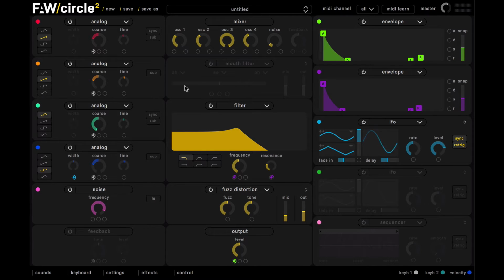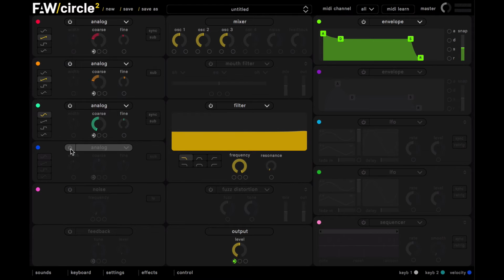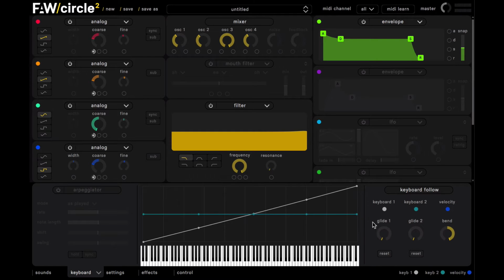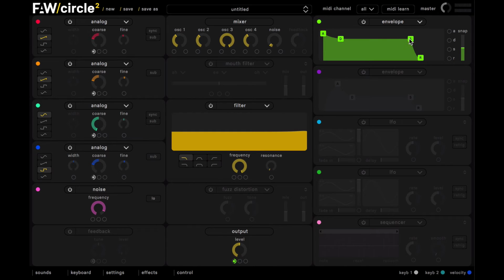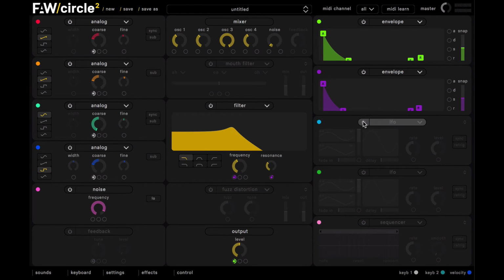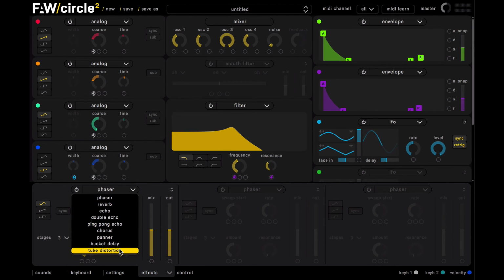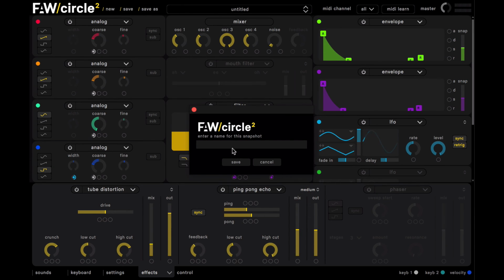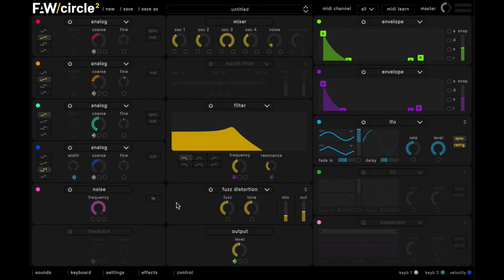Synthesis Tutorial: Long House Bass (Deep House, Tropical House)